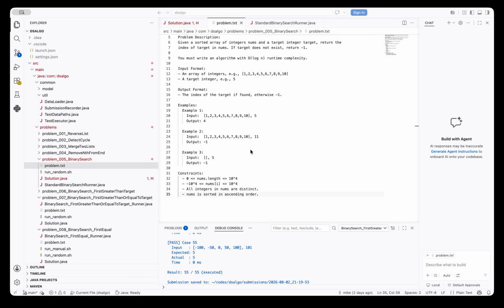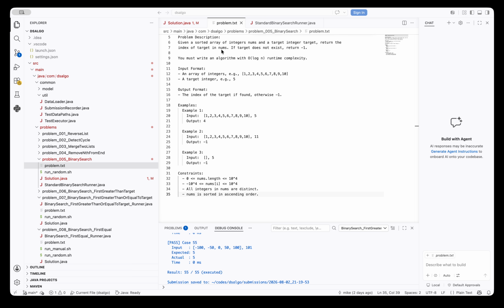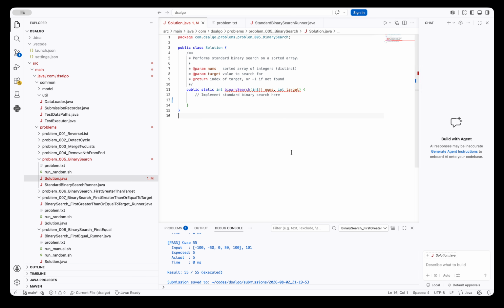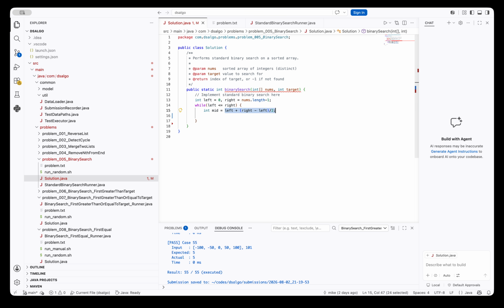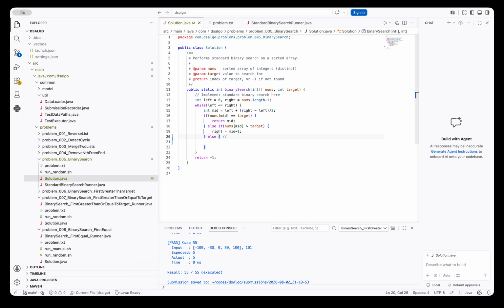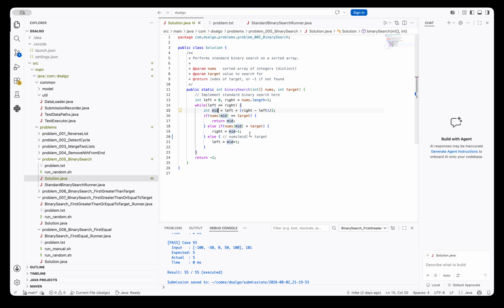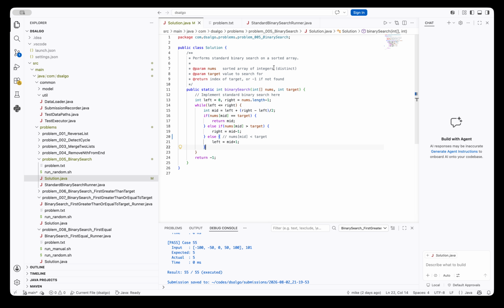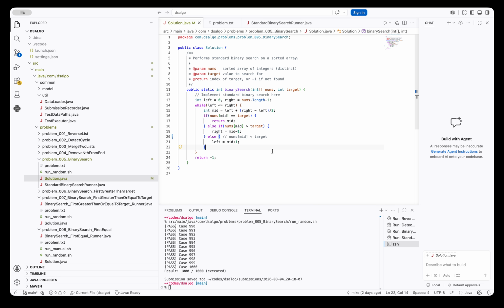data structure and algorithm practice - standard binary search - java implementation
a live coding recording of standard binary search in java implementation